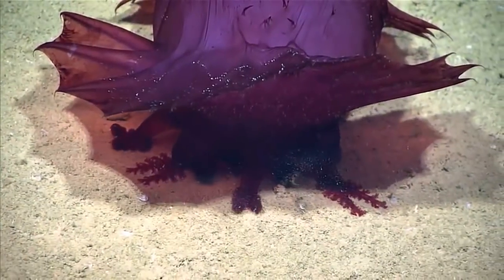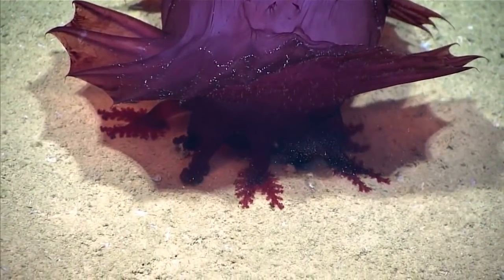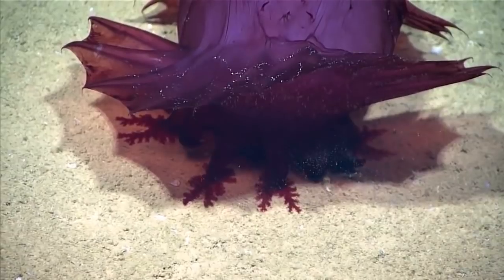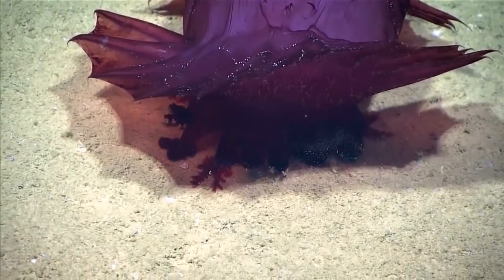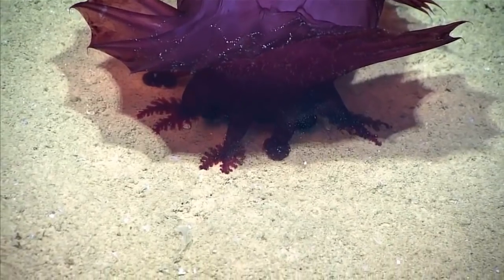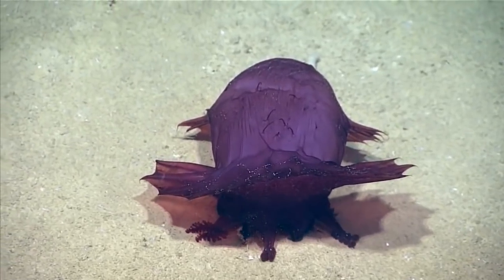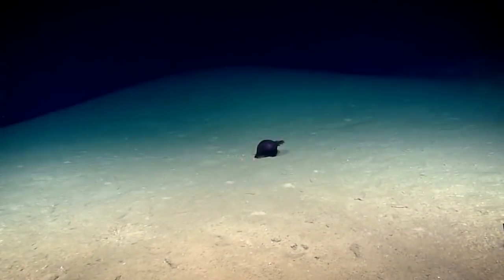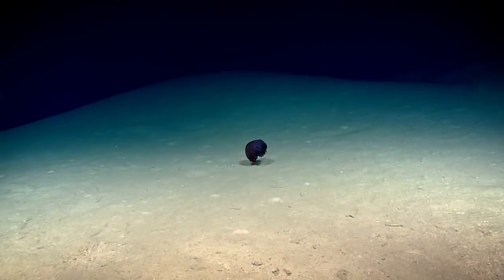Enypniastes eximia - the swimming sea cucumber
A swimming sea cucumber, Enypniastes eximia, was observed during NOAA’s expedition in the Gulf of Mexico, on 13 December 2017. The sea cucumber spends most of its time feeding off of surface sediments on the seafloor, but can swim if it wants to get somewhere more quickly or evade a predator. Common names for these holothurians include: “swimming sea cucumber”, “Spanish dancer” and “headless chicken monster”.
Credit:
Video courtesy of the NOAA Office of Ocean Exploration and Research, Gulf of Mexico, 13 December 2017